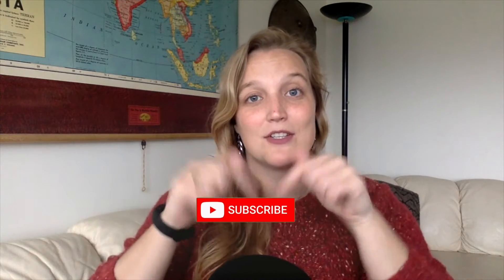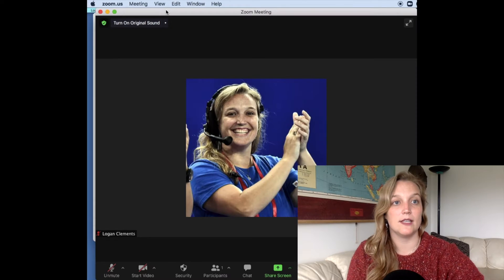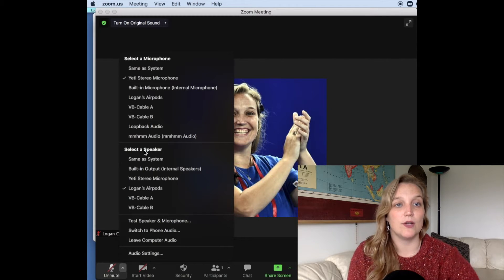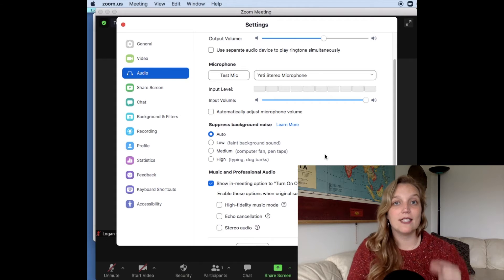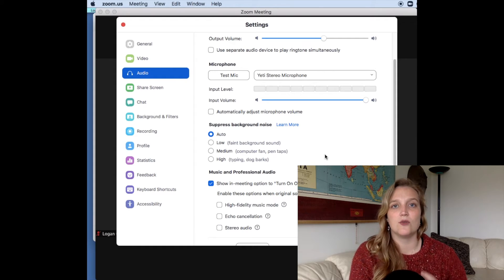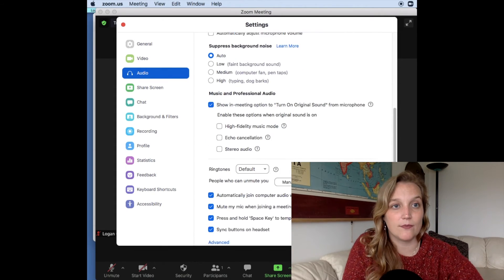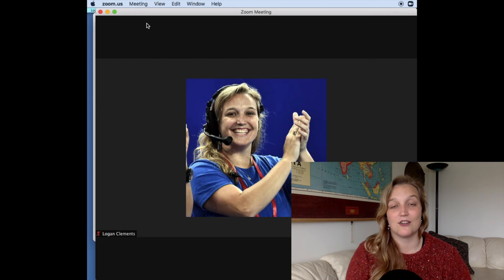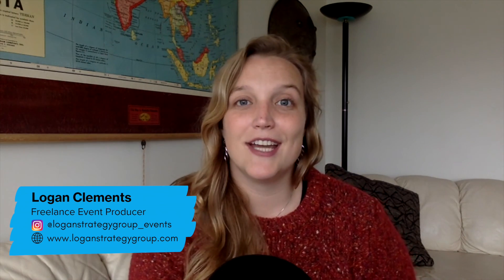Zoom Tips: How to Troubleshoot Audio Issues in Zoom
Have you been trying to talk or listen in a Zoom meeting and had issues with your audio? It happens to everyone and with these two easy hacks, you’ll be able to solve any audio issue in Zoom in under 5 minutes. I even include a bonus audio tip to up your audio game, no matter if you’re the keynote speaker at an event or looking to make a positive impression in your next virtual meeting.